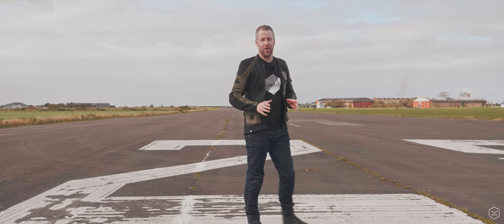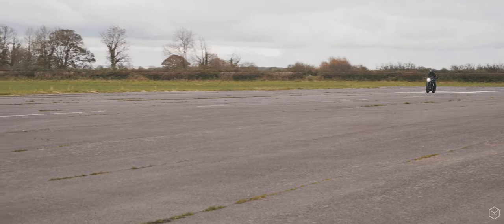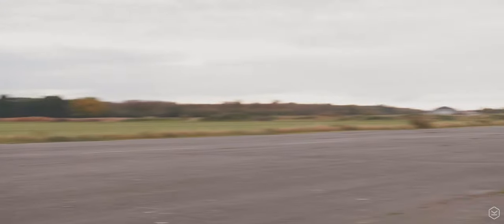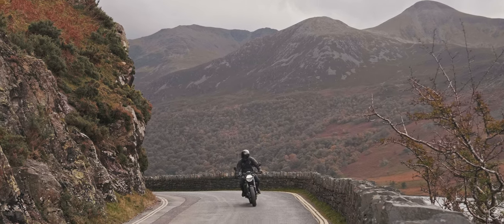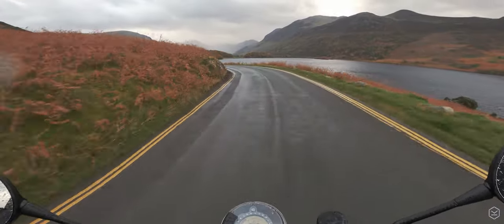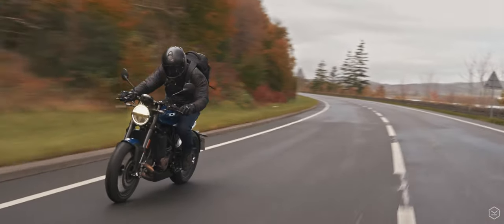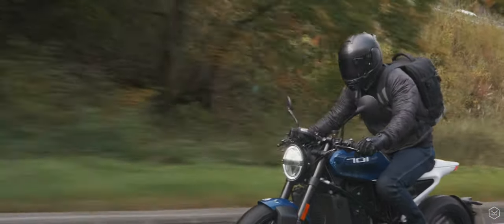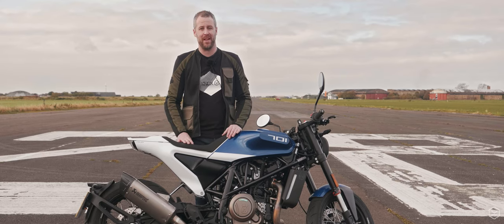Husqvarna Vitpilen 701 review by KNOX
At the back end of 2019, we were lucky enough to get the Husqvarna Vitpilen 701 for a month. During our time with the bike, we raced at the Bike Shed Festival and rode the bike extensively on some of the best roads in the English Lake District. The resulting conclusion was that I claimed the Vitpilen 701 was my favourite bike of 2019. Almost exactly a year later, we have the 2020 model in our care for a while. So the question is, a year on, would my review be quite as gushing, or did a couple of podiums at Lydden Hill give me rose tinted glasses?

To begin, there is something pretty special about the 2020 Husqvarna Vitpilen 701, its futuristic café racer lines, its gorgeous paint scheme, spoked wheels and so on… the new 2020 model just looks awesome. But you’d be wrong to write the Vitpilen 701 off as bike that is all show and no go... The Vitpilen 701 rocks!!

The combination of the 75hp single cylinder engine, with 158kg dry weight make for a really fast and useable road going motorcycle. Brembo brakes, WP suspension and just overall high quality components make this bike a fantastic option if you are looking for a great all round fun motorcycle you can enjoy on the road at realistic speeds.

If you like to pull the odd wheelie, burnout or stoppie, there aren’t many bikes out there that deliver like this one does!

For the latest spec on this machine, please check out the Husqvarna

In terms of insurance, Devitt our insurance provider gave us a competitive quote of £195.57/ year Fully Comp. Based on a 40 year old married Bank Clerk, living in LA13, 2020 Indian FTR 1200. Kept in a Garage, held full bike license since 2000. Bike has Biketrac and a Datatool S4 C1 Red security. No accidents or claims. Comp cover, 3000 miles, 5 years protected NCD and just SDP use.

Aaron
KNOX